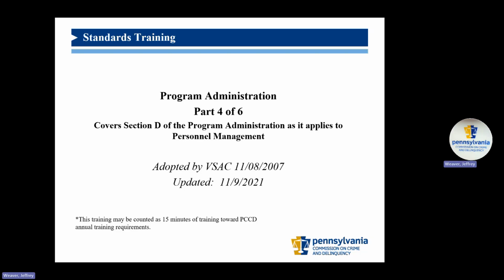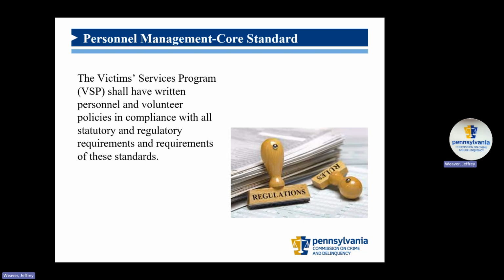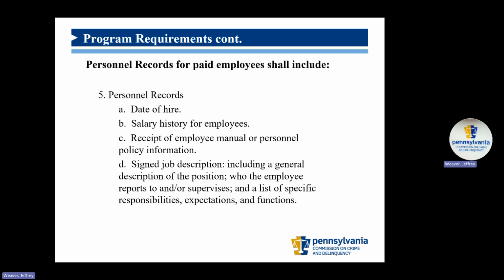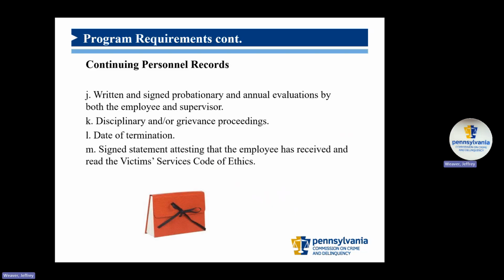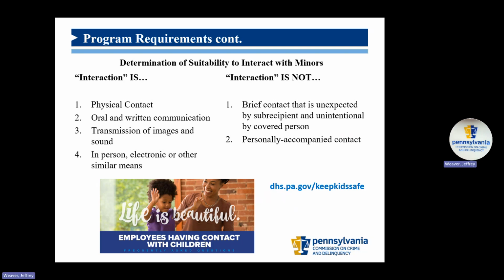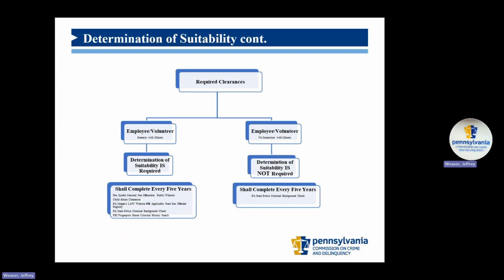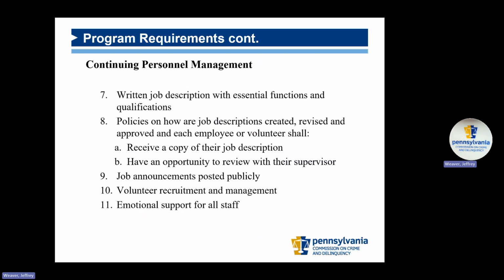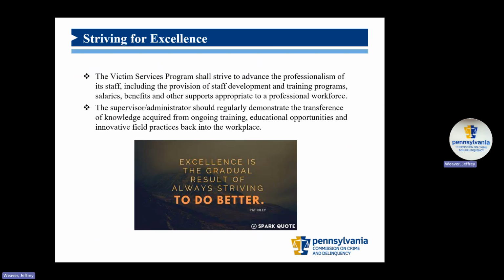Program Administration Standard (Section D – Personnel Management)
This video explains Part 4 of 6 on the Program Administration Standard. under PCCD's Office of Victims' Services Consolidated Victim Service Program Standards.